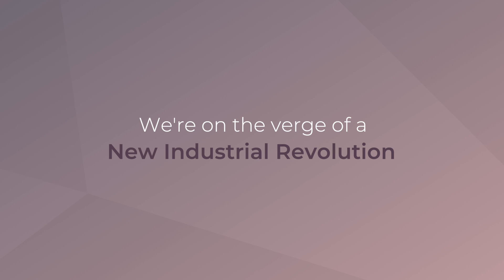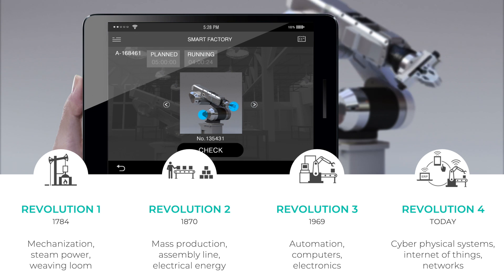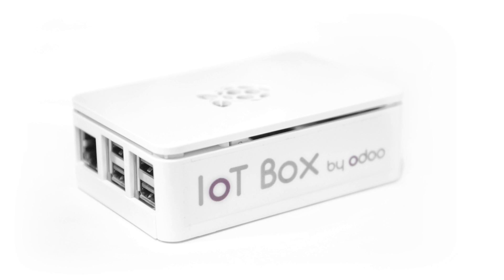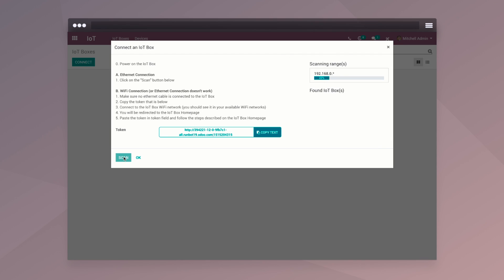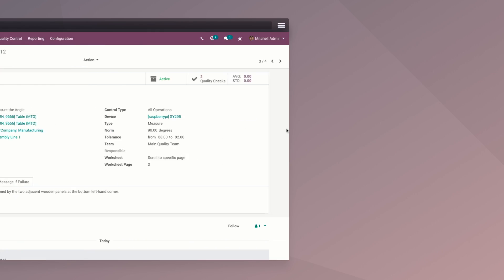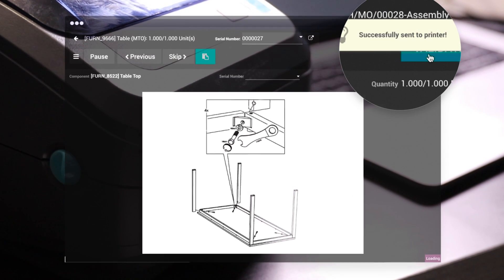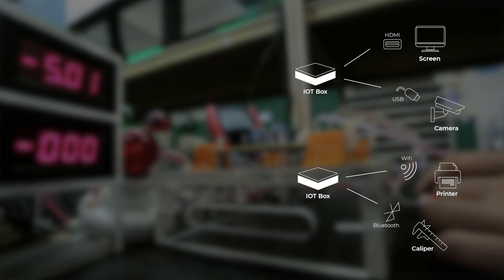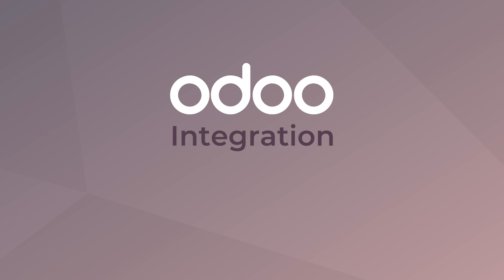Odoo IoT Box - Revolutionizing Your Manufacturing Process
This year, Odoo solves connectivity challenges and brings its IoT technology to your business flows. You can now orchestrate operators and machines work instructions in your manufacturing process all in one interface!

With a configuration easier than ever, even non-technical users can set up the IoT Box and connect any hardware to their database through USB, HDMI, Bluetooth or Wifi.

Increase your productivity, Quality and more with the Odoo IoT Box!

For any question or additional information, please contact our business advisers